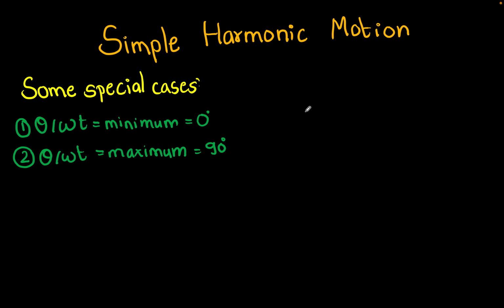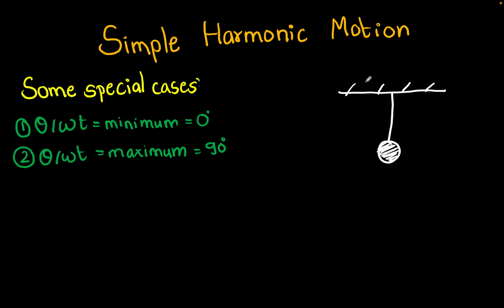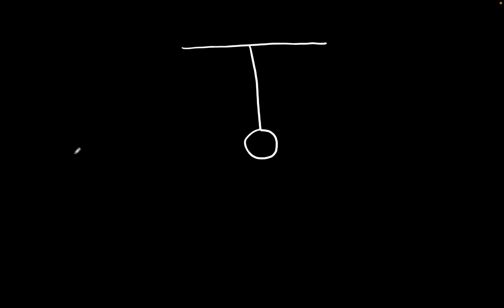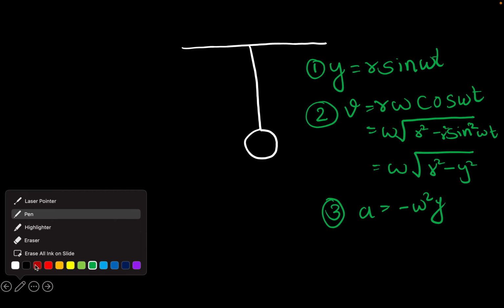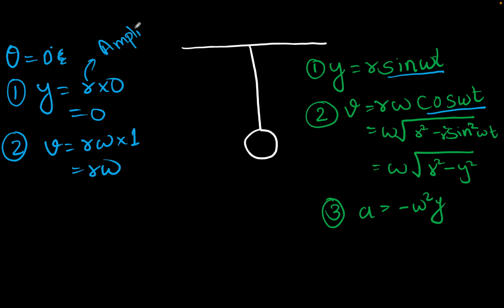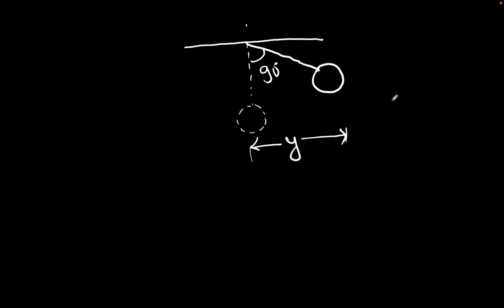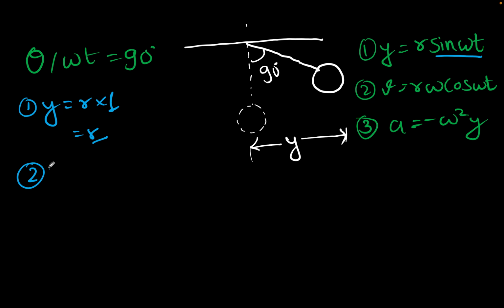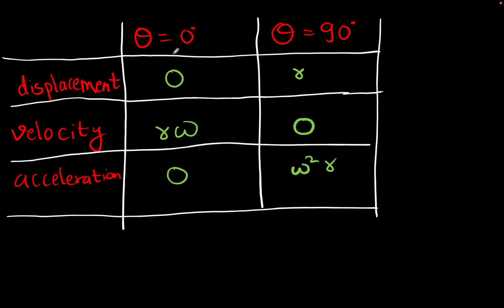Some Special Cases on SHM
In this video you will learn about some special cases relating to simple harmonic motion and what will happen to the displacement, velocity and acceleration of a body in those special cases.

Tutor --Aadarsha Bhatta